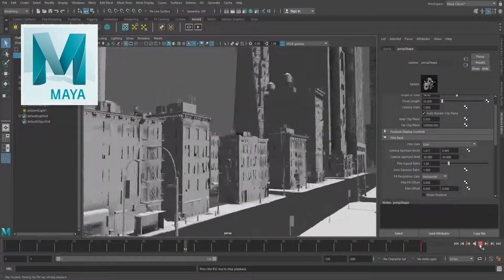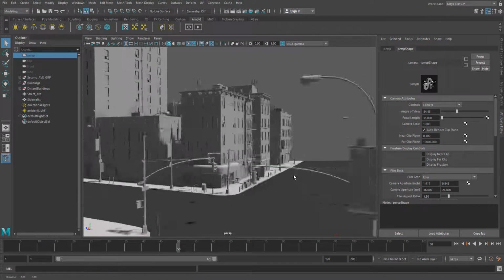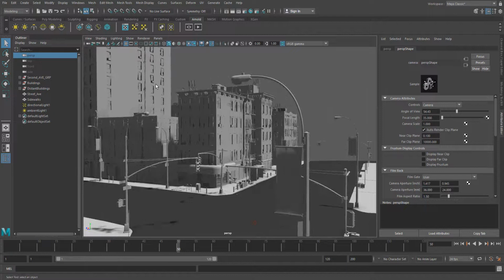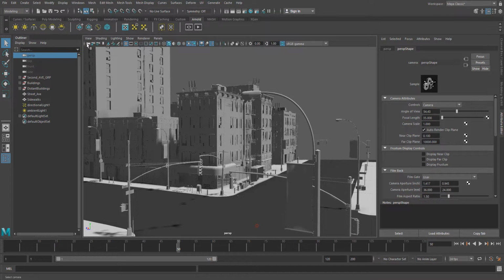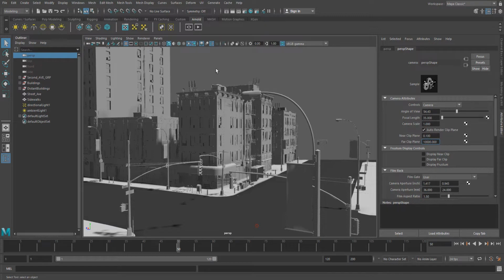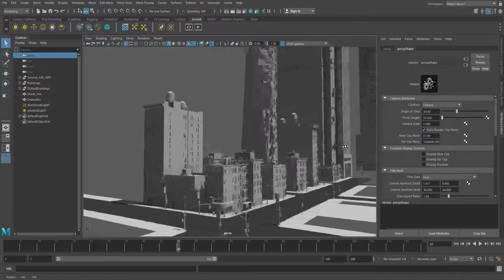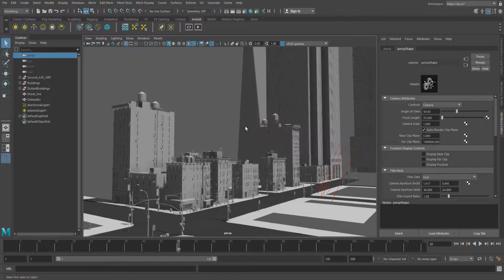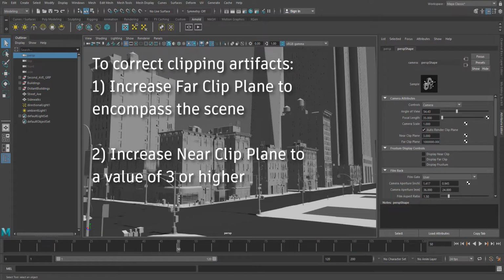Maya Quick Tip Correcting flickering artifacts or sliced disappearing objects